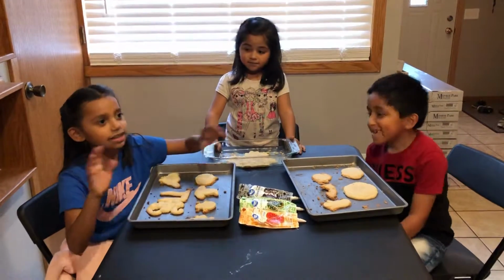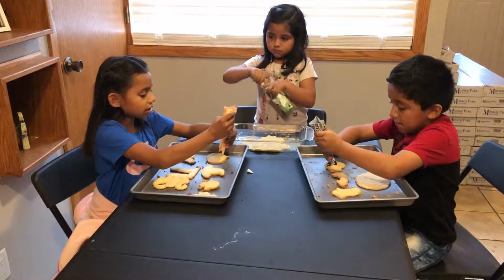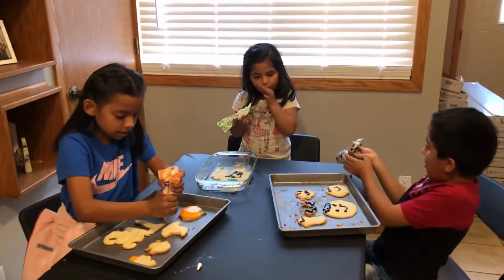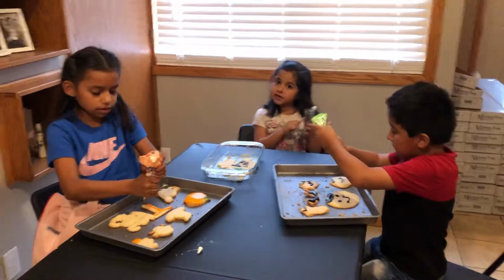Halloween Cookies Part 2